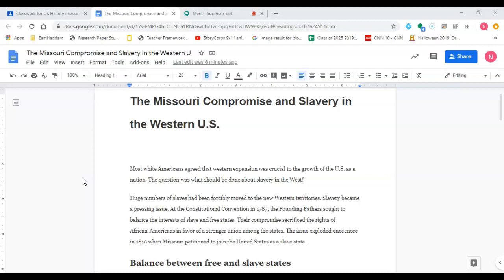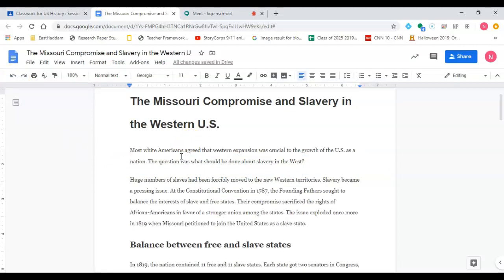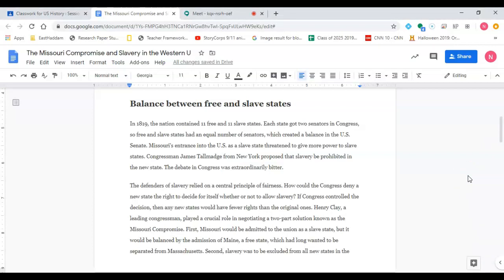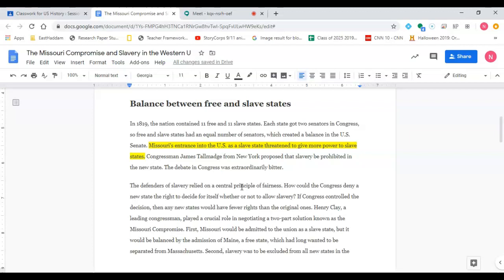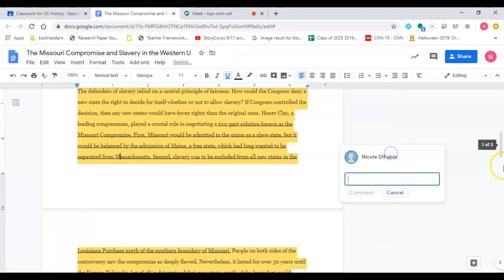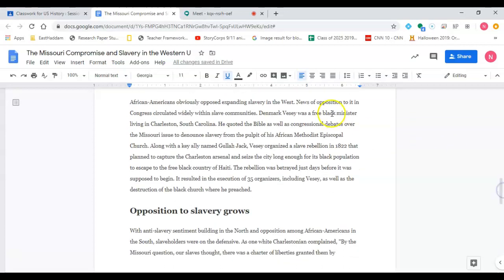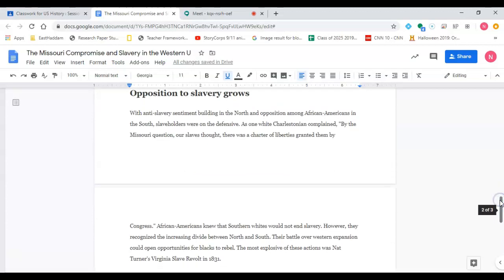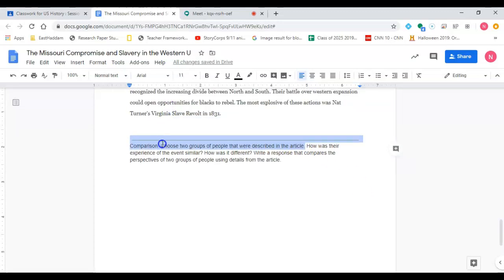Missouri Compromise Reading